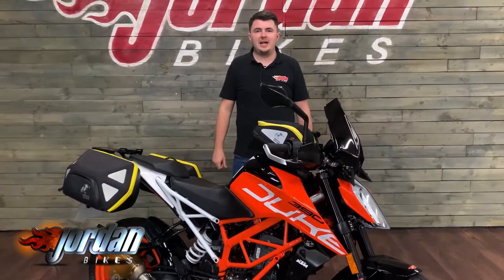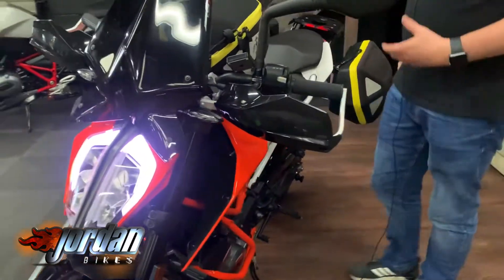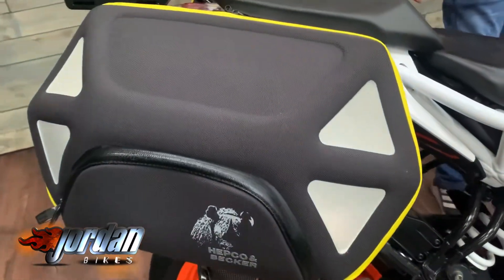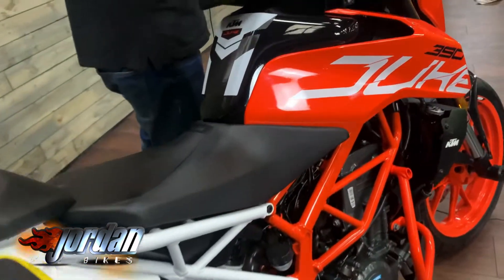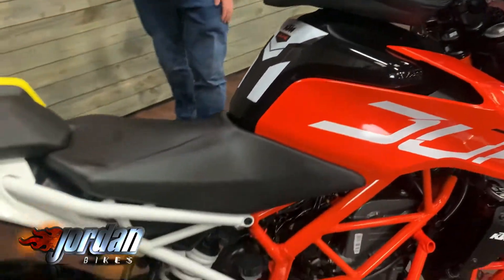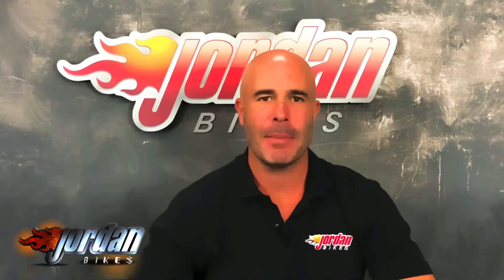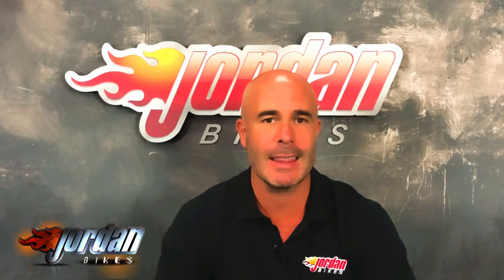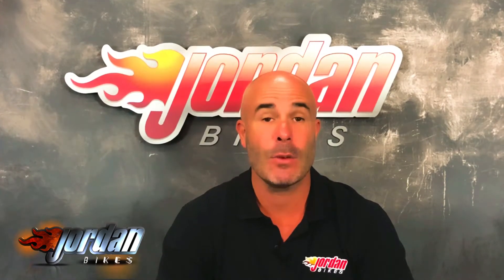Jordan Bikes - For sale-KTM Duke 390, 2017 '17' - 9279 miles - many extras - £4290.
For sale-KTM Duke 390, 2017 '17' plate with only 9279 miles on the clock. This is an absolutely stunning bike that has clearly been cherished and has some great extras fitted. They can make a fantastic first bike and are A2 licence compatible. They are light and agile, and have a punchy engine making them so easy to ride and enjoy. They have a full TFT dash with Bluetooth connectivity, and a full LED headlight for added visibility. This particular bike has a sweet sounding Akrapovic exhaust, Hepco & Becker panniers, Hepco & Becker tank bag, Puig screen and KTM engine bars. What a bike this is for only £4290.